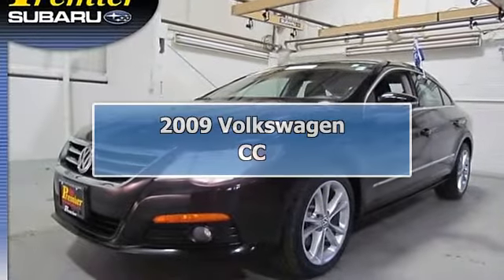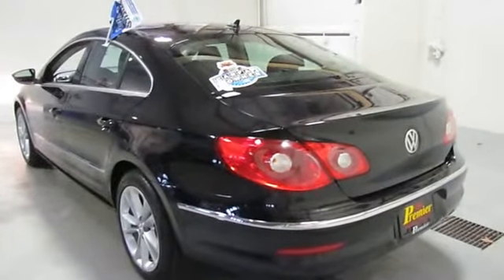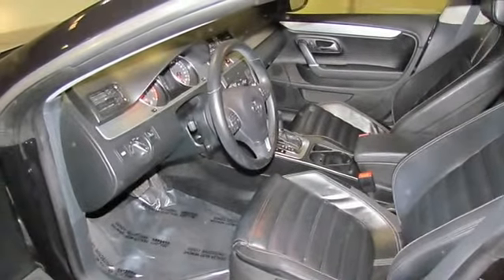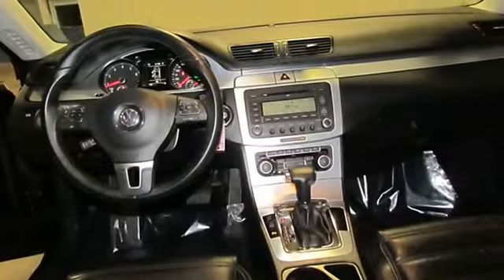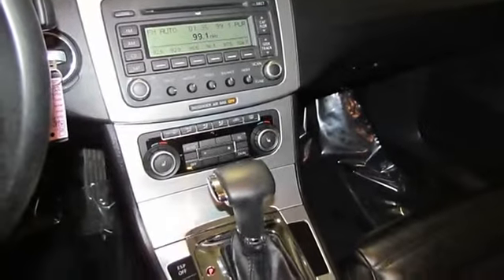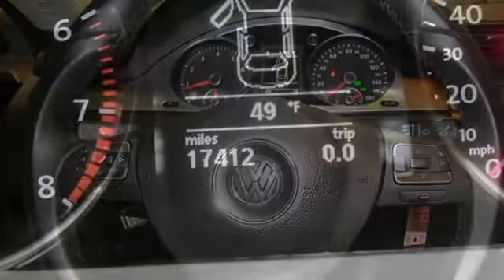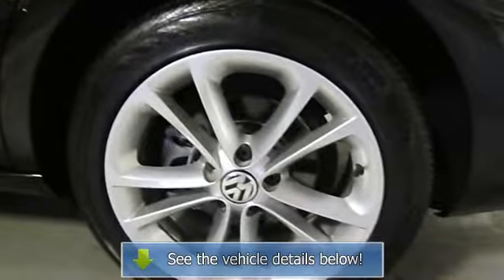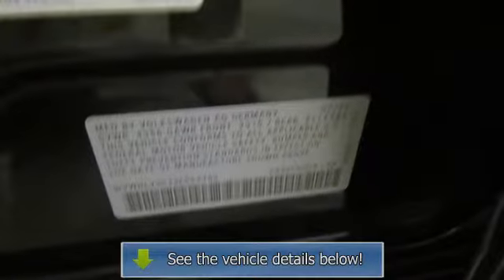2009 Volkswagen CC - Premier Subaru KIA - Branford, CT 06405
For Sale: 2009 Volkswagen CC
VIN: WVWHL73C79E552765
Engine: 4 Cylinder Engine 2/121
Drivetrain: Front Wheel Drive
Transmission: 6-Speed A/T
Mileage: 17,412
Color: Deep Black (exterior) Black (interior)